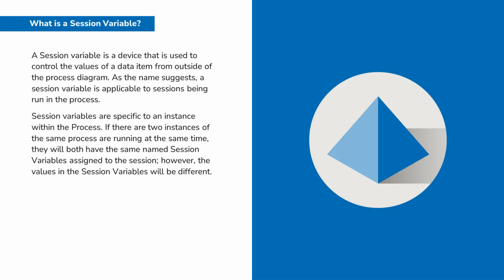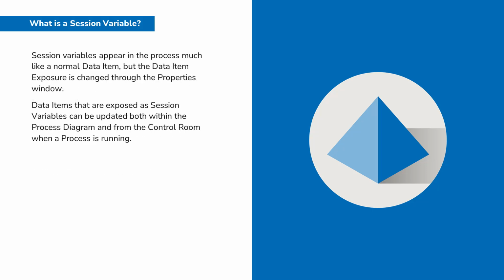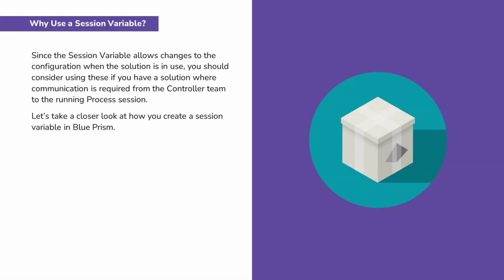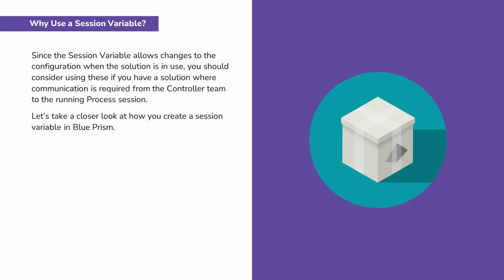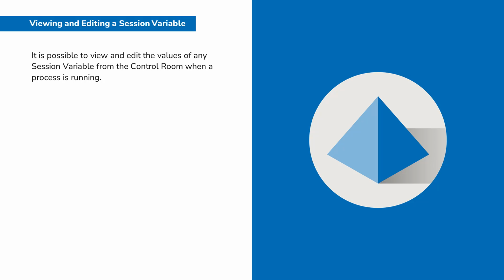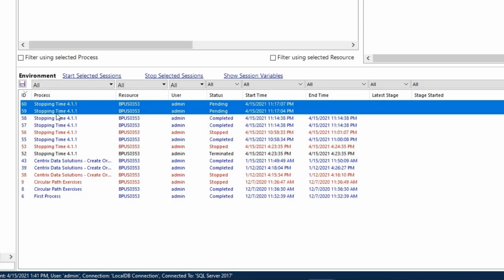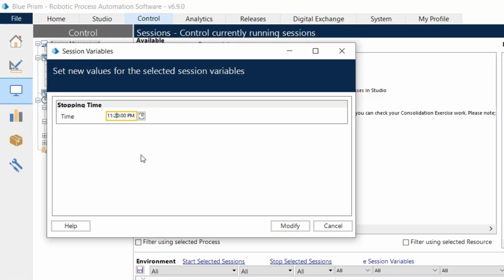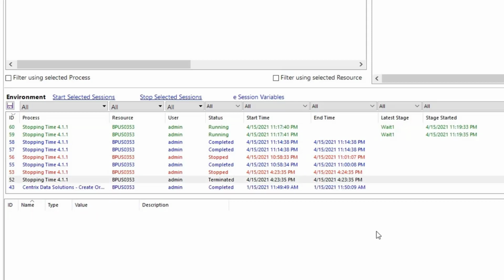How to Create and Update a Session Variable in SS&C | Blue Prism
A session variable is a device used to control the values of a Data Item from outside of a process diagram. As the name suggests, a session variable is applicable to sessions being run in the process.